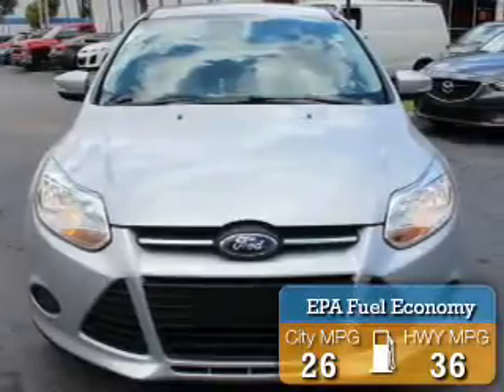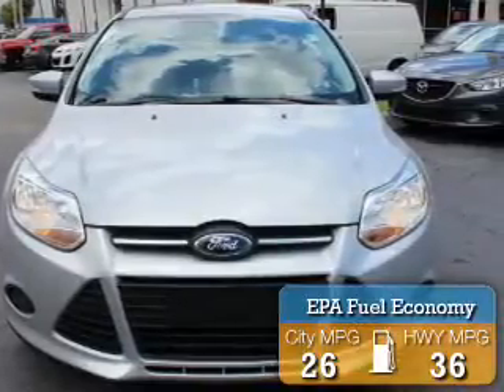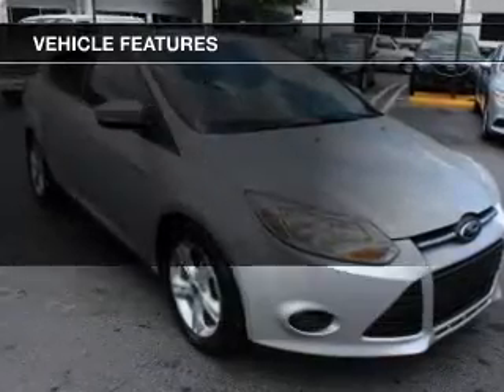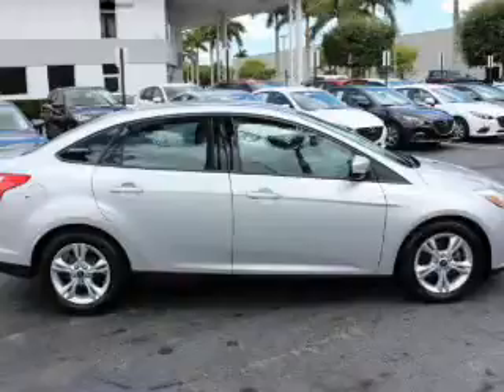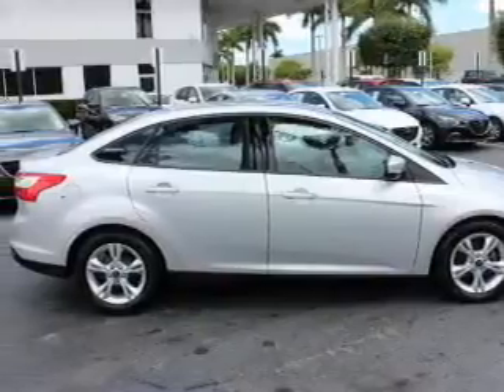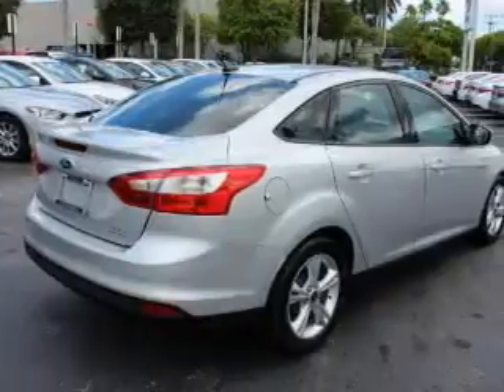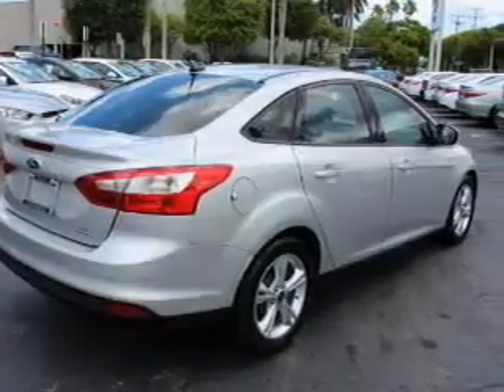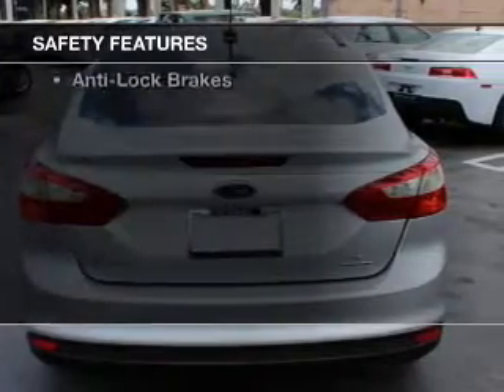2014 Ford Focus - Miami FL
Year: 2014
Make: Ford
Model: Focus
Trim: SE
Engine: 2.0 liter inline 4 cylinder 16 valve
Transmission: 6-Speed Automatic with Auto-Shift
Color: Ingot Silver Metallic
Mileage: 56460
Address:
9675 N.w. 12th Street